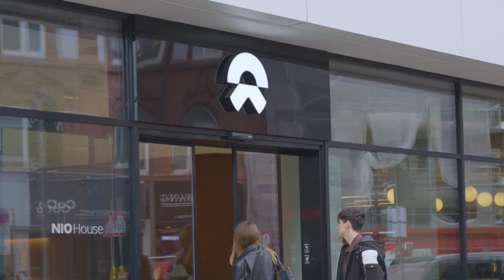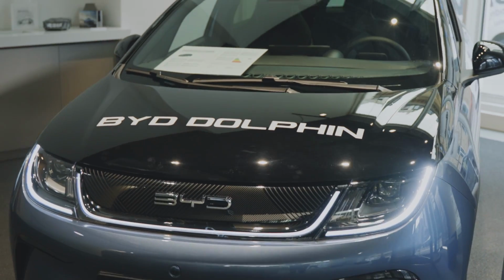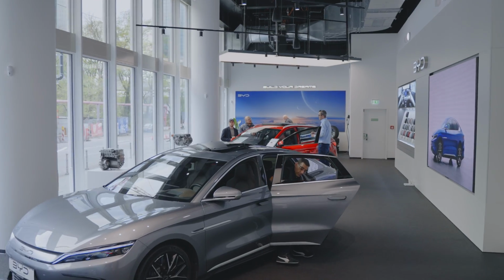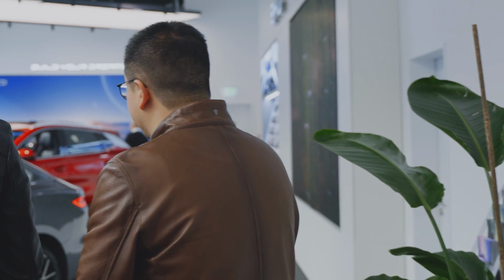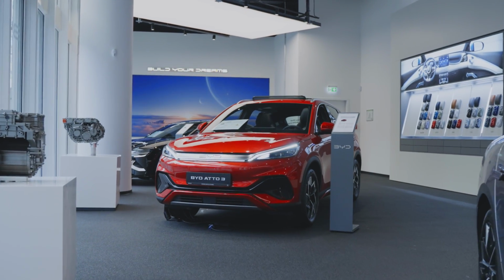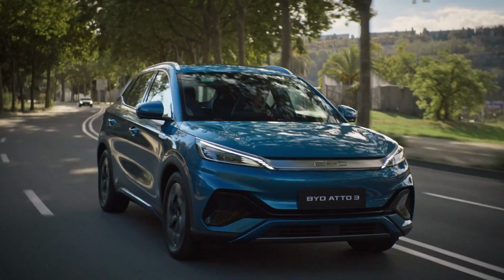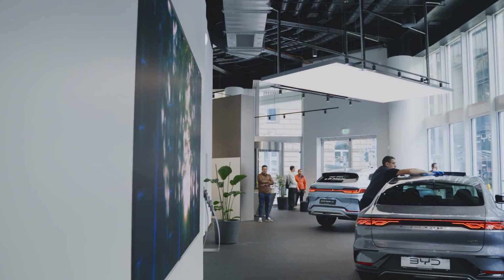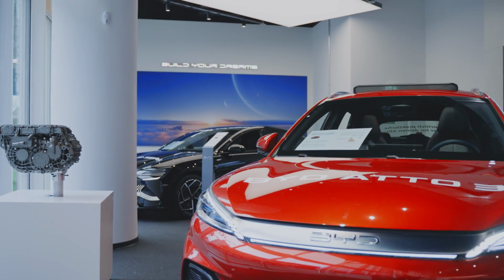How’s BYD doing in Frankfurt Germany?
George went to a BYD dealer in Frankfurt to find out how BYD is doing in this petrol-loving country.

Here in MAD EV, we offer you interesting hands-on reviews on the latest electric vehicles and in-depth analyses of the Chinese EV market and industry.